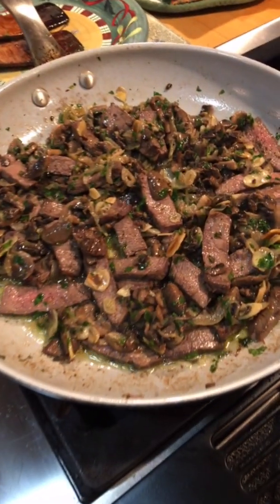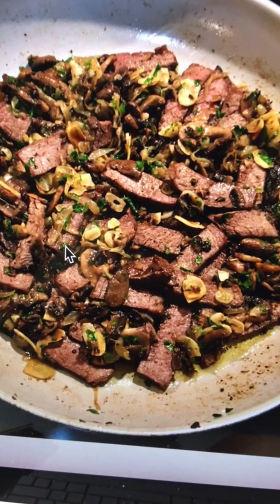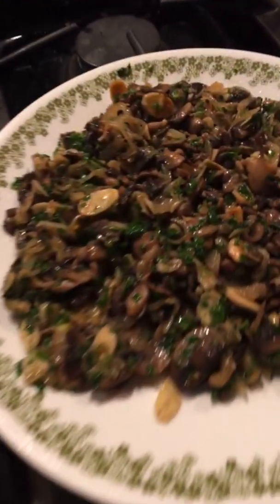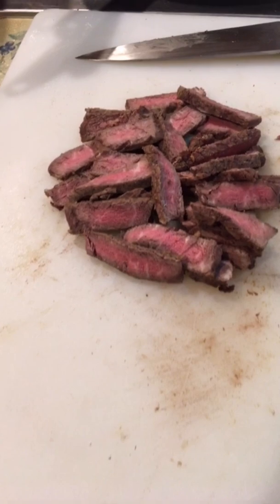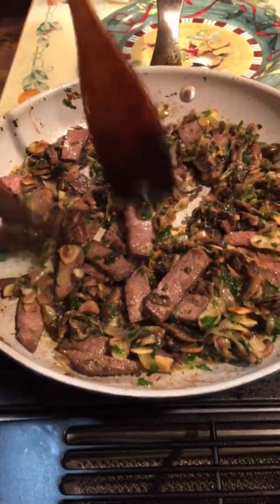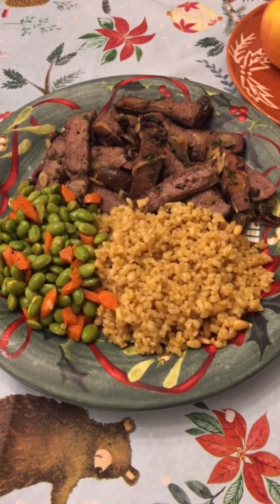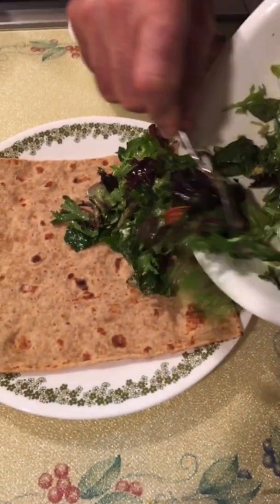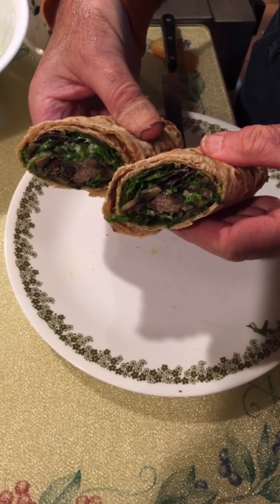(lesson #15) Steak Stir fry, Roll up with Sauteed Mushroom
Save the recipe share it to your page, or Youtube..